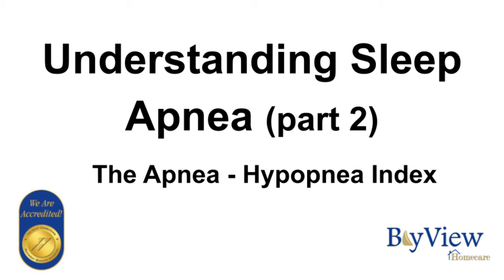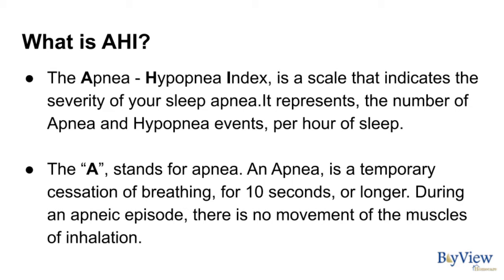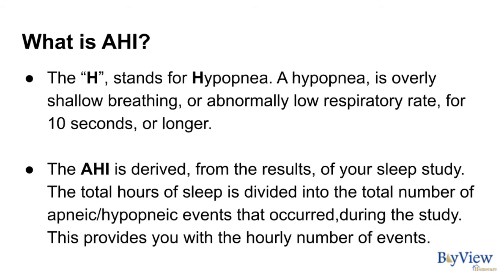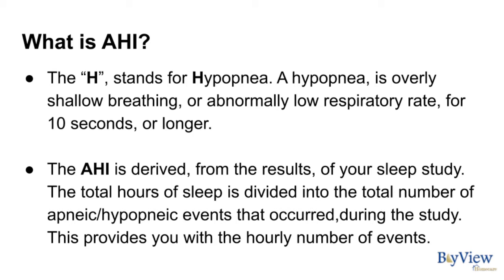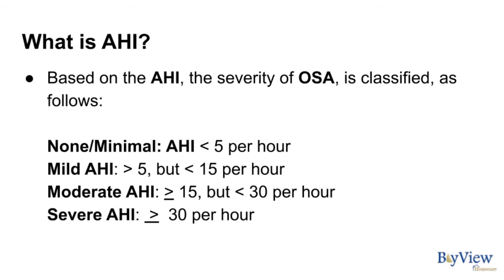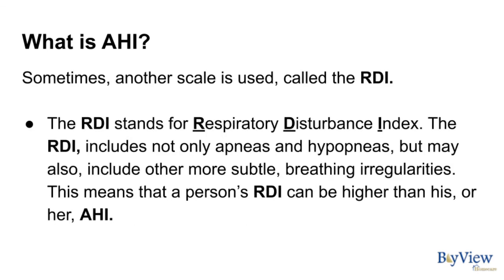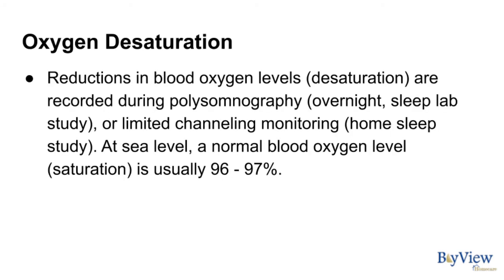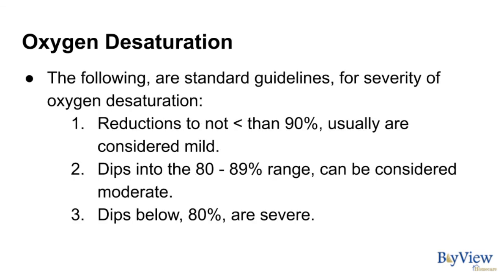Understanding Sleep Apnea: The Apnea Hypopnea Index (Part II)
Part II explains AHI (Apnea-Hypopnea Index) to help you better understand how your CPAP machine works.